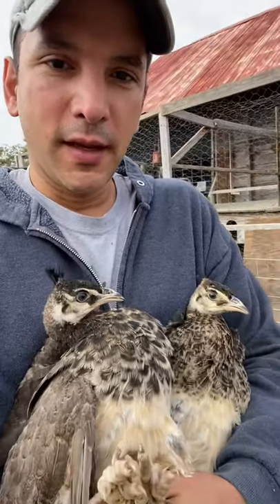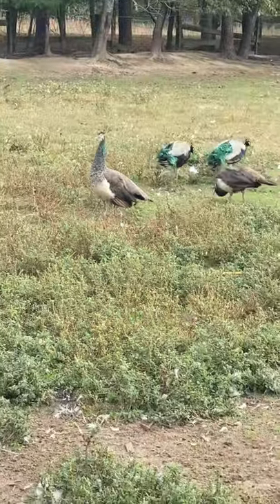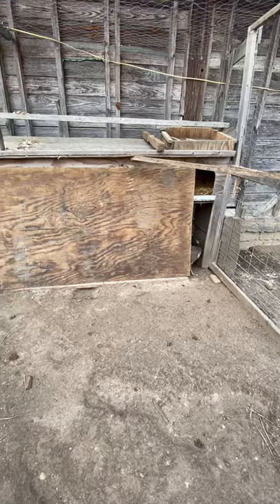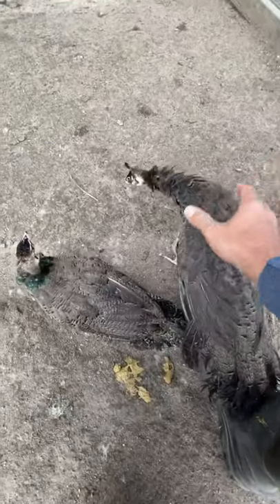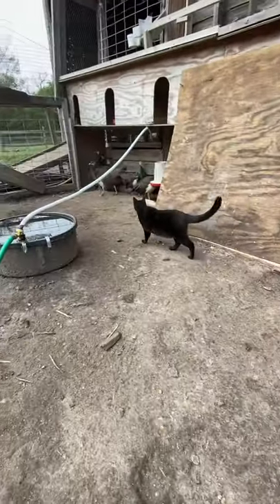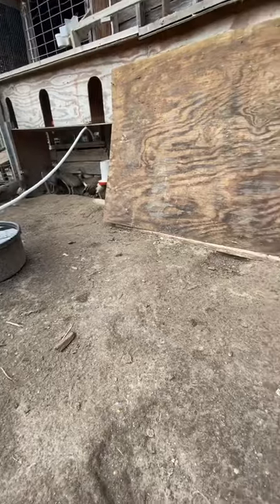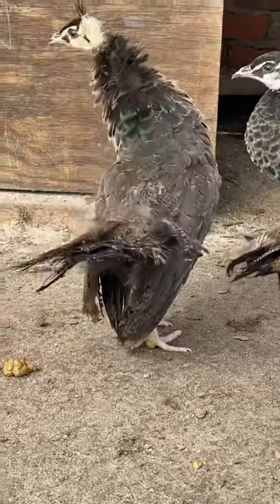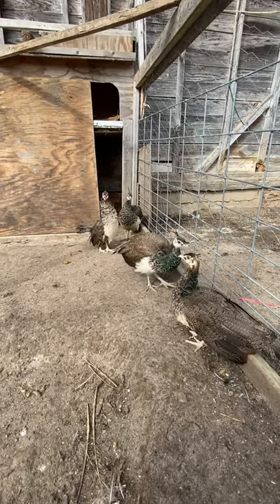Peacock babies update, winter housing, how to determine peacock babies gender.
I will show you an update in the 2020 baby peacocks. I also show the set up where they will become strong and big so they can be free ranged. By allowing them to grow strong they will be able to protect themselves and fly away from predators and other hazards. Also I will show you how to tell males from females at an early age. Thank you.